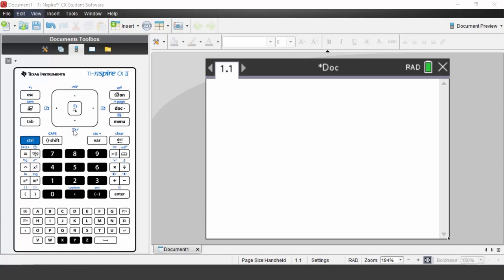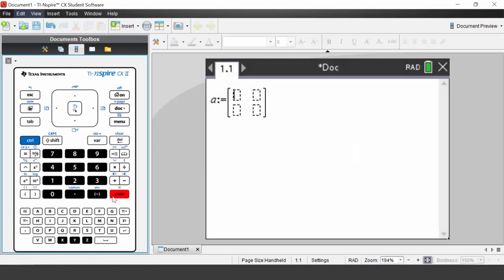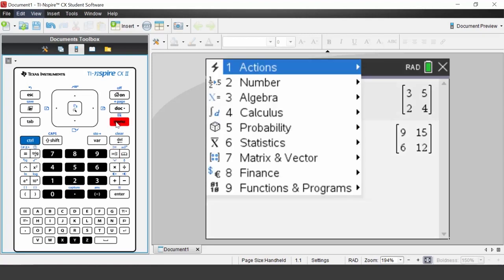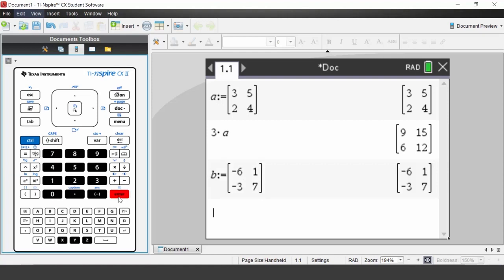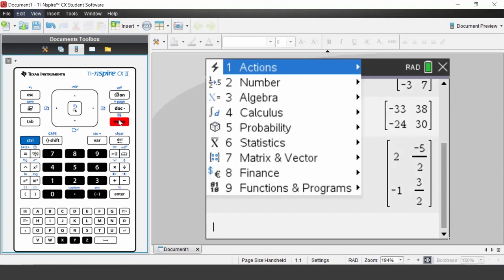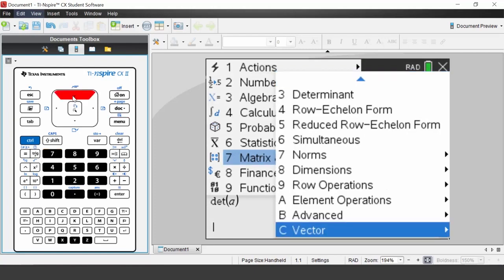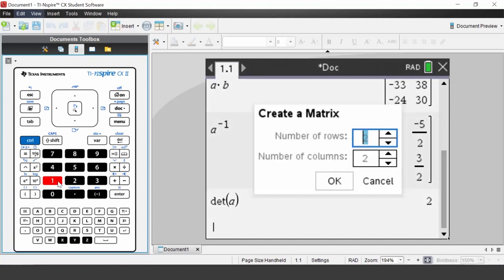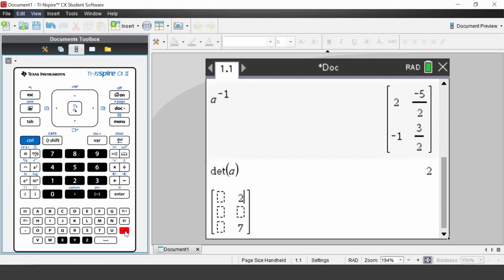Create Matrices and Perform Operations Between Matrices on the TI-Nspire CX II Graphing Calculator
Discover how to create matrices and more on your TI-Nspire CX II family graphing calculator.

Chapters
00:00 Intro
00:10 Define a 2x2 Matrix on the TI-Nspire CX II Graphing Calculator
02:00 Multiply Matrices on the TI-Nspire CX II Graphing Calculator
02:12 Inverse of a Matrix on the TI-Nspire CX II Graphing Calculator
02:28 Calculate the Determinant on the TI-Nspire CX II Graphing Calculator
02:50 Other Matrix Operations on the TI-Nspire CX II Graphing Calculator
03:40 Adding Rows/Columns to Matrices on the TI-Nspire CX II Graphing Calculator